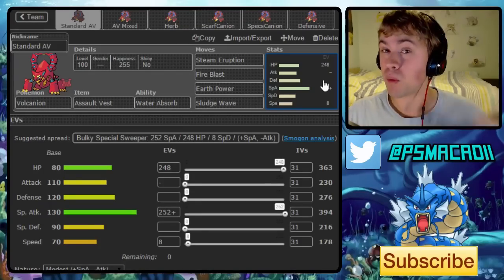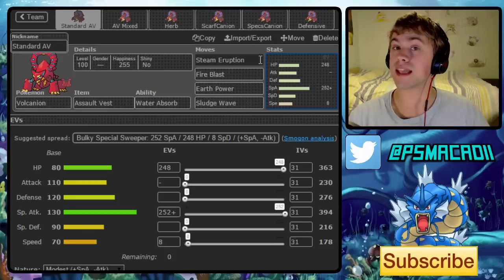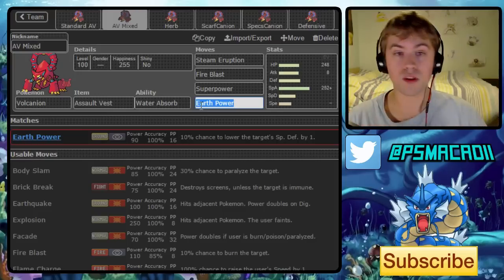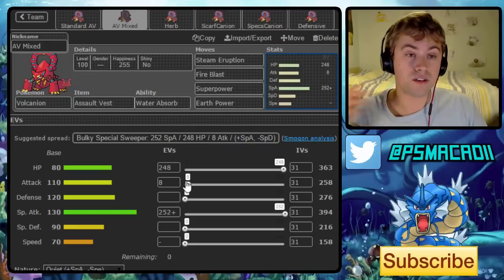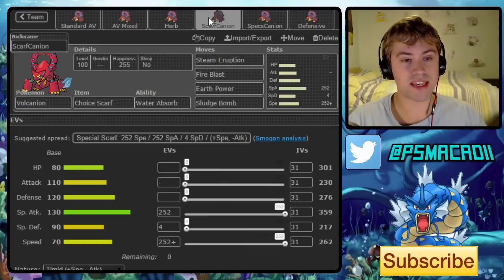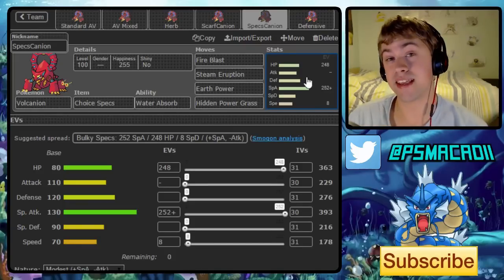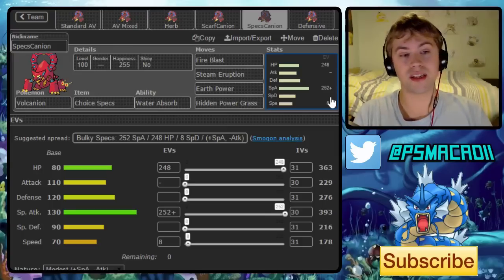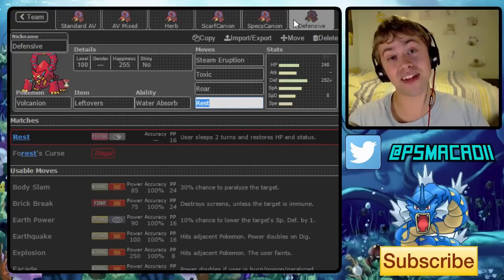Volcanion Moveset and Strategy Guide - Macadii Muses (Pokemon Omega Ruby Alpha Sapphire Analysis)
Welcome to a brand new episode of Macadii Muses where we will be thinking of likely strategies and movesets that Volcanion will run when it is introduced to Smogon OU.